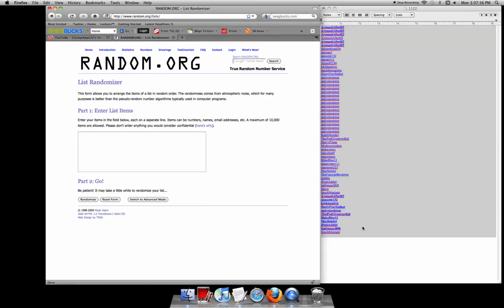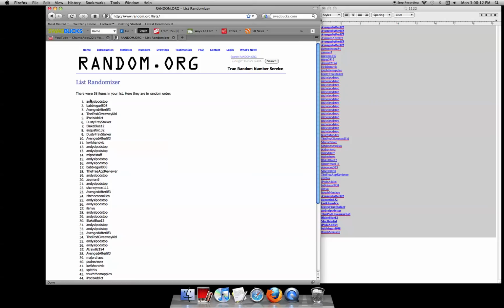Winner of the $10 iTunes Gift Card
Congrats to the Winner